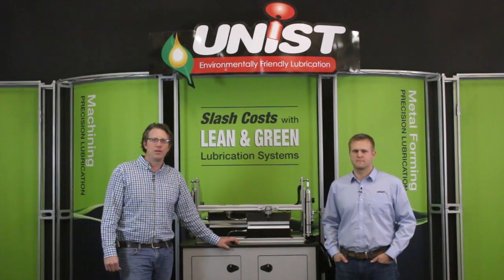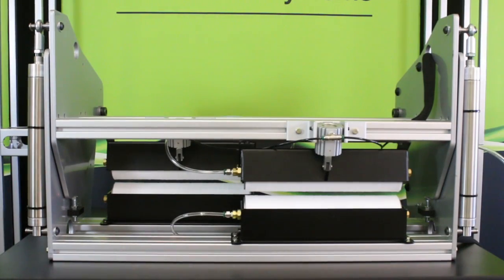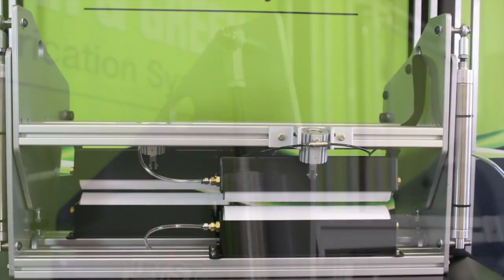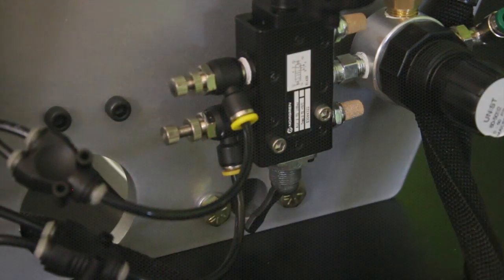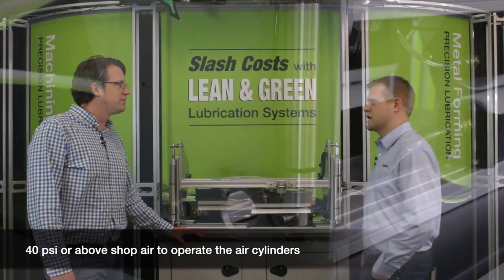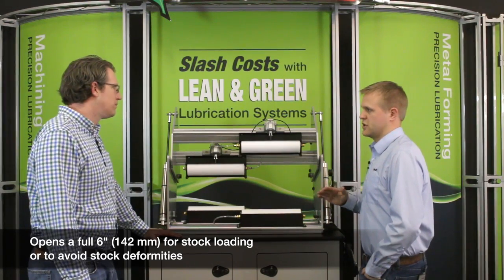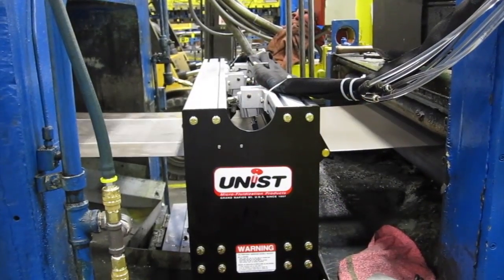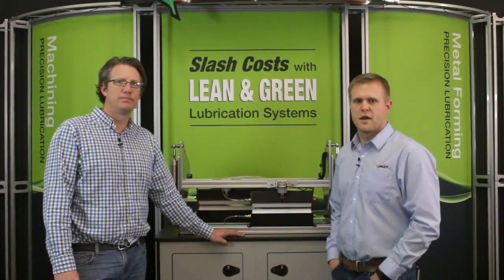Unist Metal Forming Minute #8 Uni-Roller® HG Overview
The Uni-Roller® HG delivers the same smooth and consistent fluid application as our standard Uni-Roller® systems but features an articulating chassis. The upper rollers can be raised or lowered to accommodate deformities in the head or tail of coil stock. This facilitates easier loading and prevents damage to the lubricator itself.